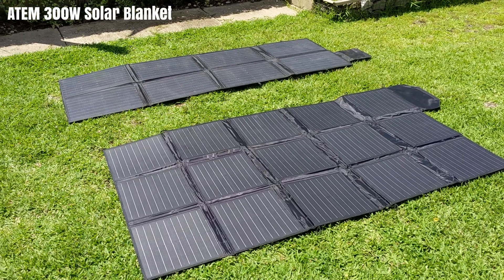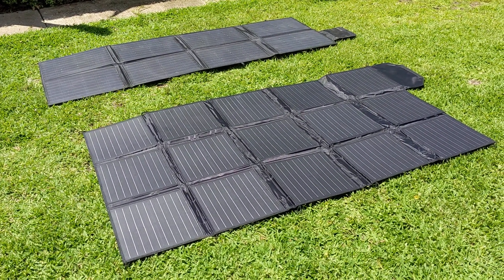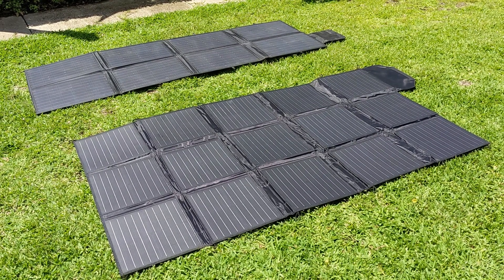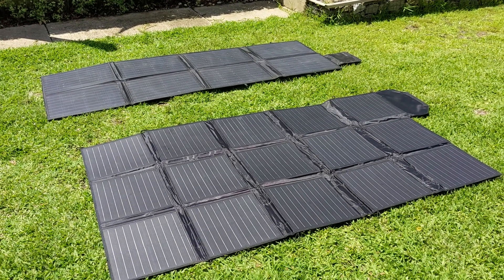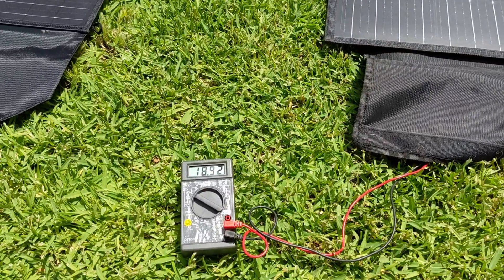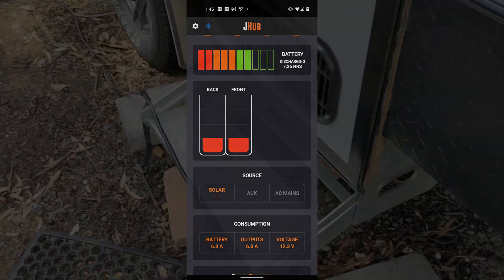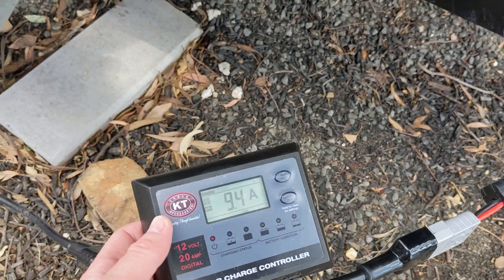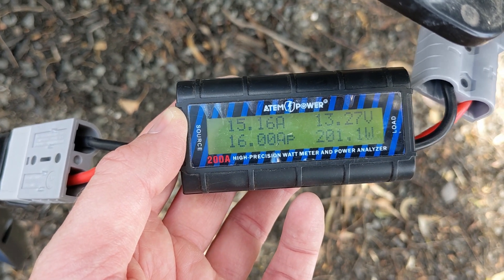300 Watt Solar Blanket Compare: ATEM Vs KT Cables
When shopping for a solar blanket I found there was a large difference in not only price, but claimed power generation output by the manufacturer. I tried avoiding the 300W+ eBay style blankets as they just seemed to good to be true for the price being asked, however I was also curious as to why some other manufacturers (mainly local Australian brands) where charging 2, 3 times or even more for similar rated solar blankets.

I decided to give two different panels a try out. The ATEM as I'd seen this brand recommended as a solid cheap alternative, and then also the KT Cables blanket which was over twice the price but had good reviews. Main take away I came to was that if you are looking for a simple single blanket solution, then the surface area of that blanket is probably one of the best indicators of actual achievable output. 2 x ATEM blankets (purchased on sale) in series into a MPPT controller will be cheaper than a single KT Cables blanket with it's included PWM controller, with the added benefit of also likely generating significantly more power (theory yet to be tested).